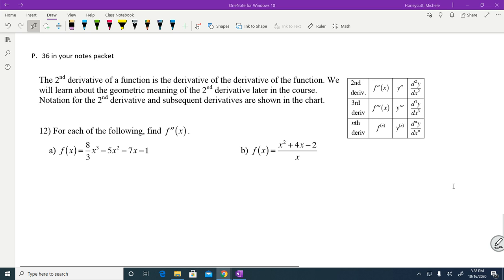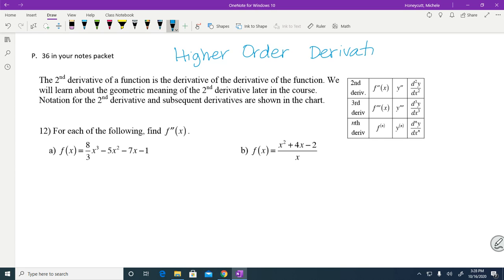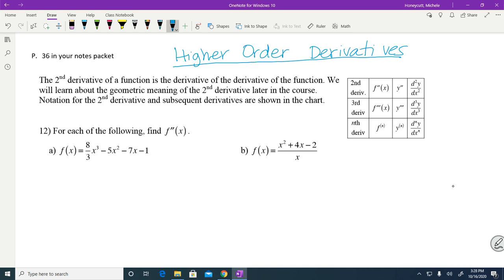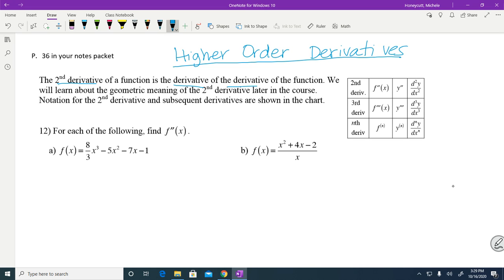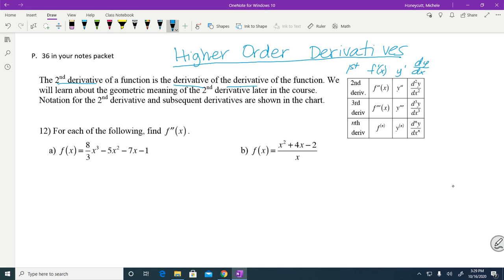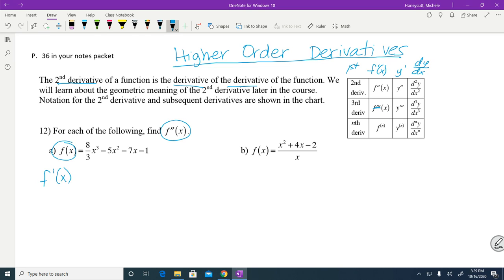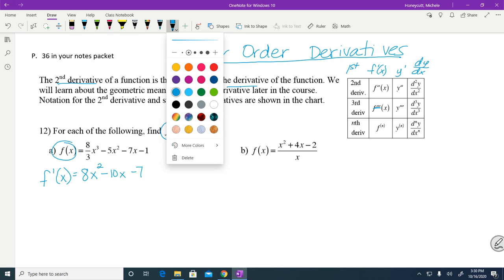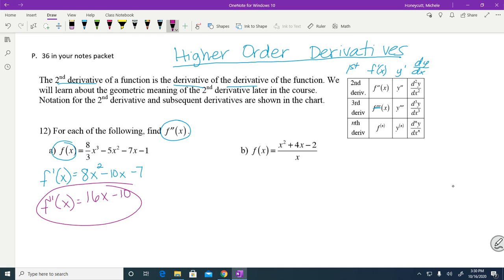Higher Order Derivatives